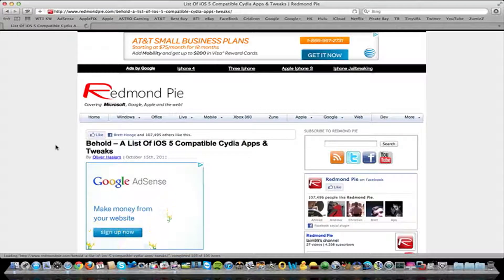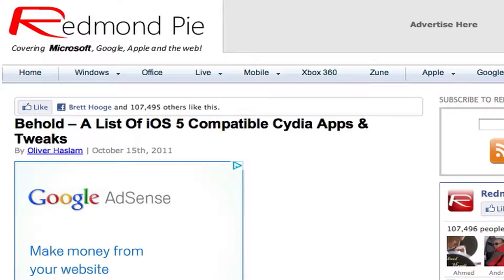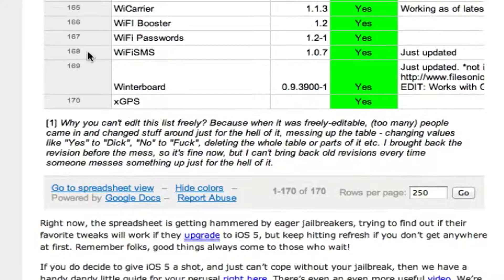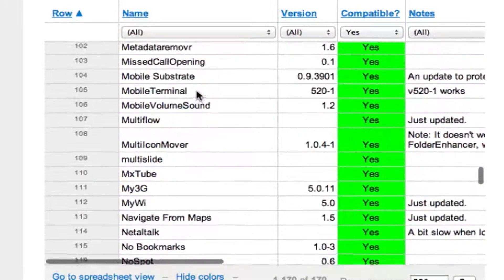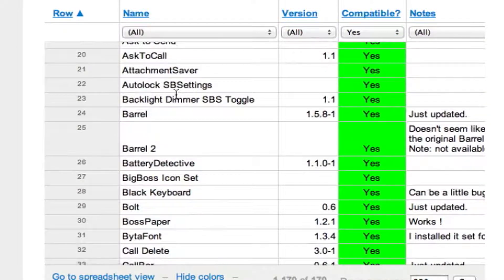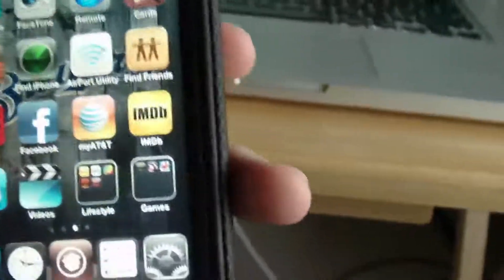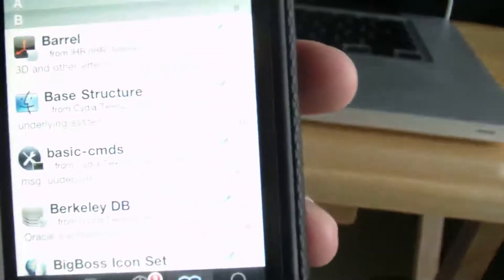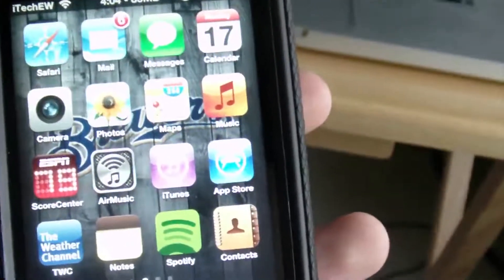Should You Jailbreak iOS 5? List of Compatible Tweaks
In this video I just discuss if you should jailbreak iOS 5. It is a tethered jailbreak so restarting your iDevice is a pain, but a lot of the commonly used tweaks are available now for iOS 5. Check out the link below for the full list of tweaks and watch the video for a small overview of some of the main tweaks.

THERE IS NO JAILBREAK FOR THE iPHONE 4S YET